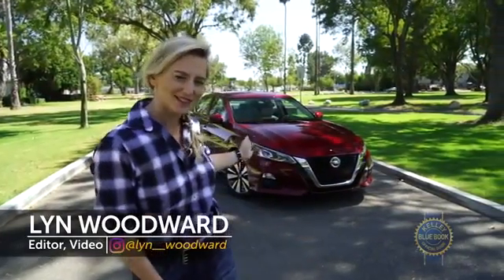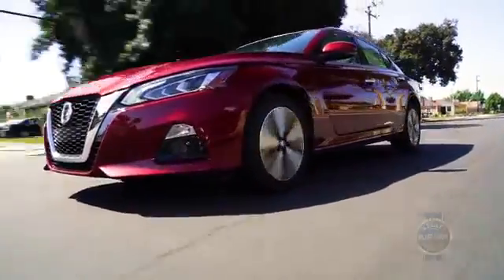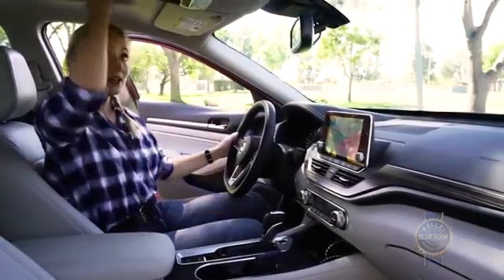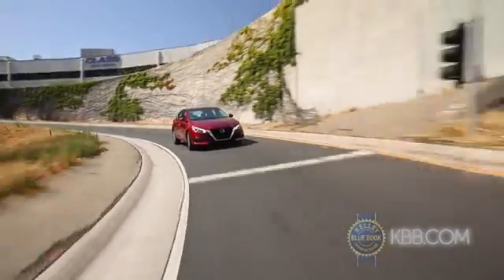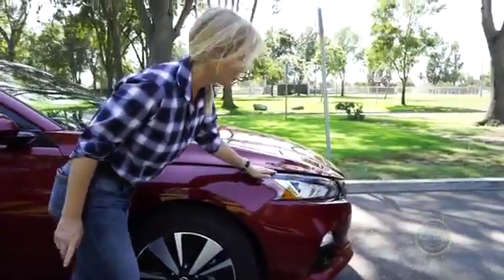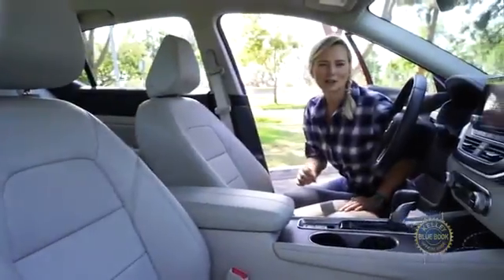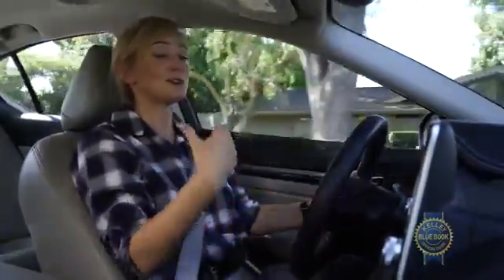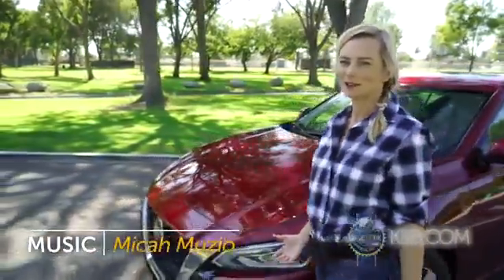Nissan Altima - Trải nghiệm thực tế và những chia sẻ chân thực về xe phiên bản năm 2019